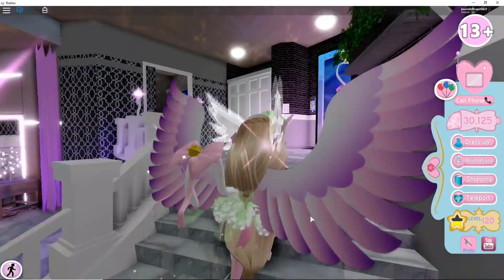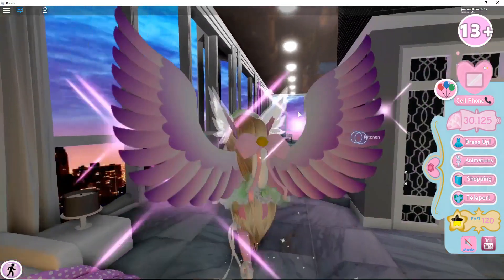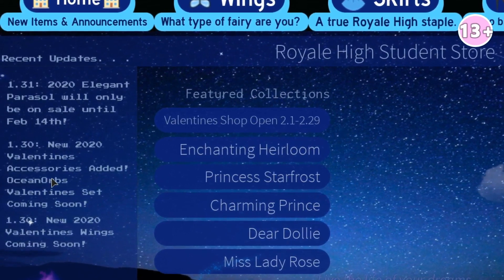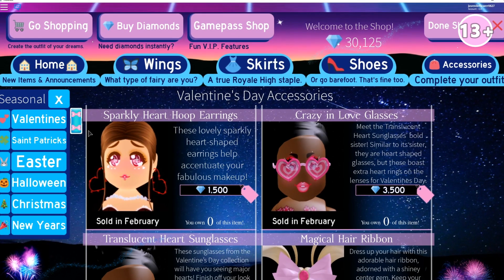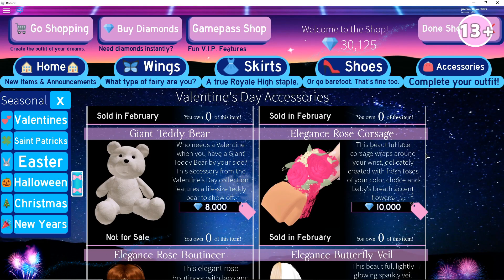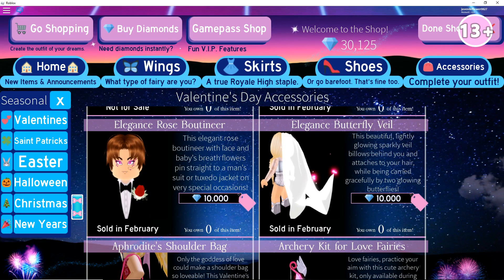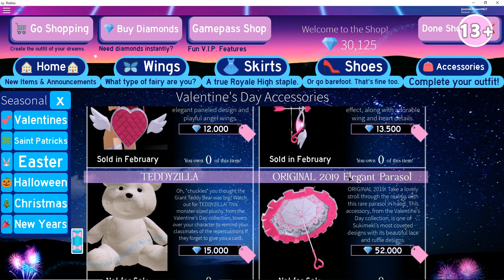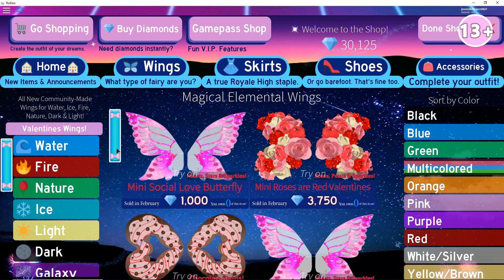5 NEW VALENTINES DAY ACCESORIES RELEASED IN ROYALE HIGH!